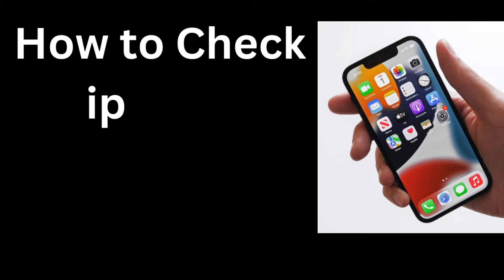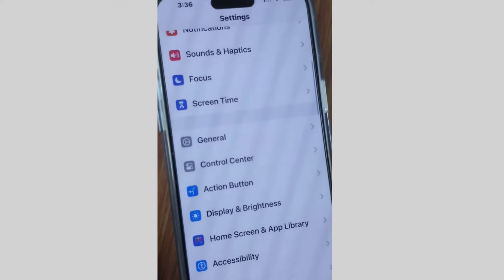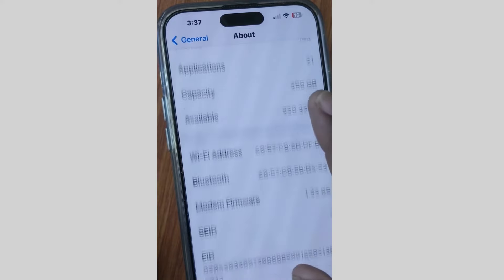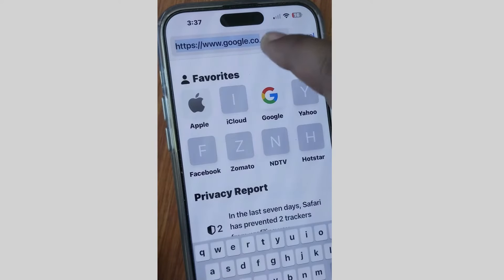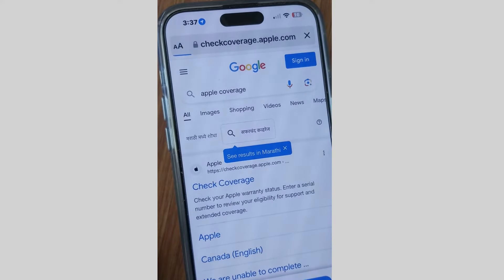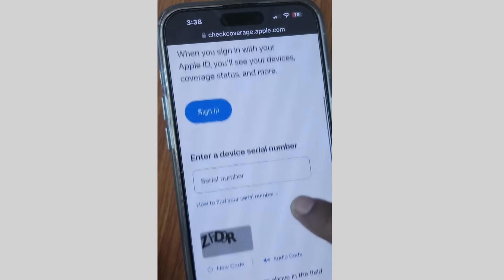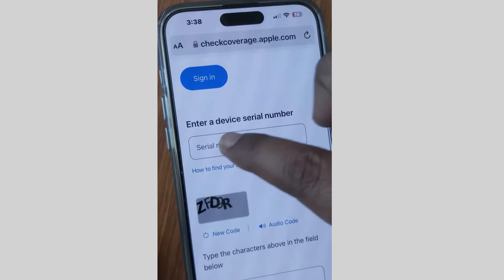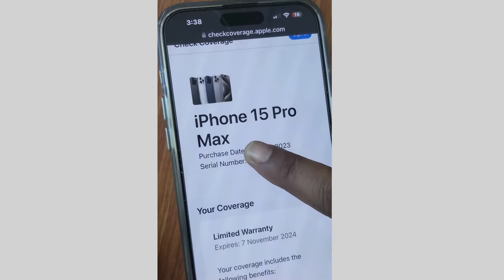How to Check iPhone Purchase date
How to Check Purchase date of iPhone. How to find when this iphone was purchased.